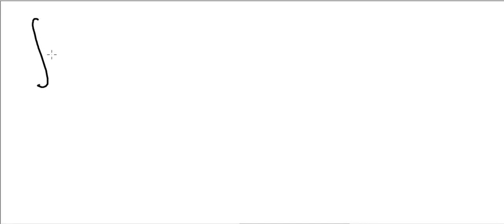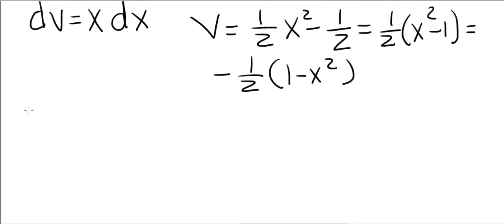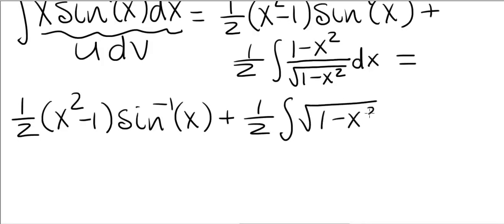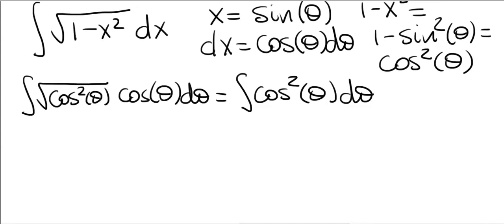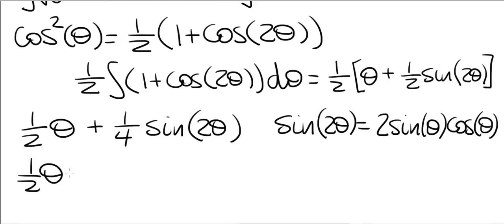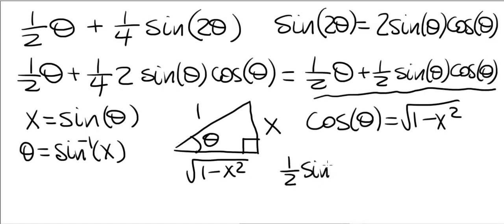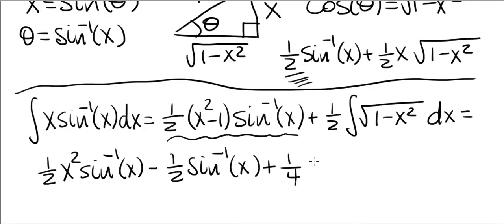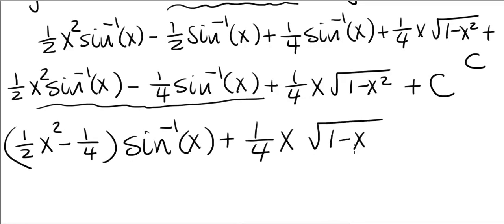Trig substitution 18